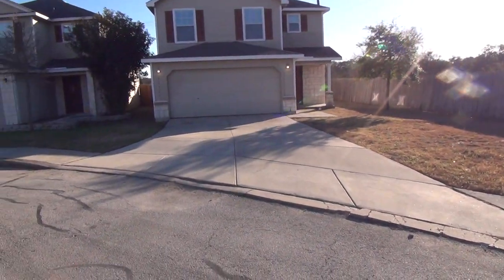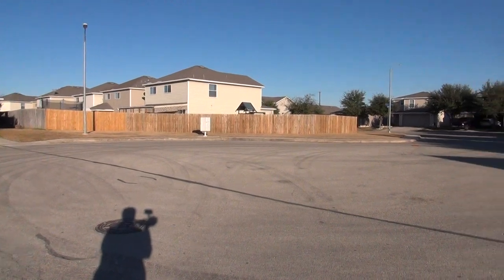Houses for Sale in San Antonio 3BR/2BA by Property Manager in San Antonio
You can also view our available listings Visit our office at

7217 Bandera Rd, San Antonio, TX 78238, USA

This walk through of 11922 Meadow Wells, San Antonio, TX 78254 is brought to you by the leading property manager in San Antonio -- Liberty Management, Inc.! This is one of our houses in San Antonio TX that features the following: a large living room, a good-sized dining room, and a well-appointed kitchen with a walk-in pantry. Upstairs you will find a large game room, a master bedroom with an ensuite bath, and 2 other bedrooms. In addition, it also has a fenced yard, a covered patio, and a 2-car garage. This lovely home located in a cul-de-sac has access to the community playground and is close to Loop 1604, 151, shops, and Sea World.

Ever imagined yourself living in our wonderful houses in San Antonio TX? and give our professional San Antonio property managers a call today! Know someone who might be interested in our HousesForSaleInSanAntonio instead?

Your reviews help keep our business thriving. Please take a moment and share your experience

7217 Bandera Rd, San Antonio, TX 78238, USA